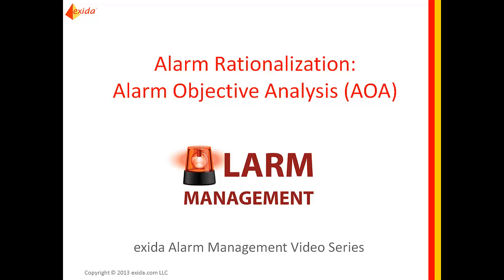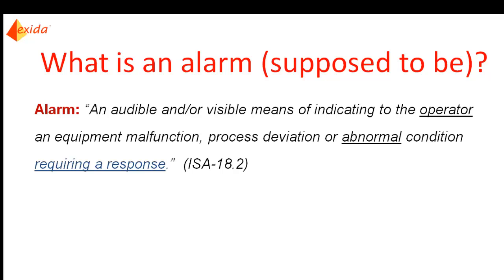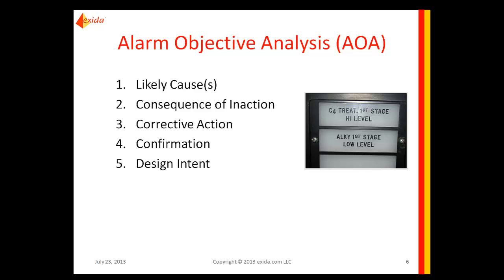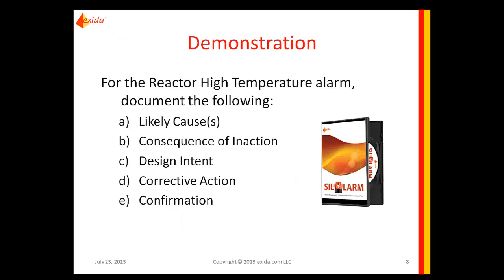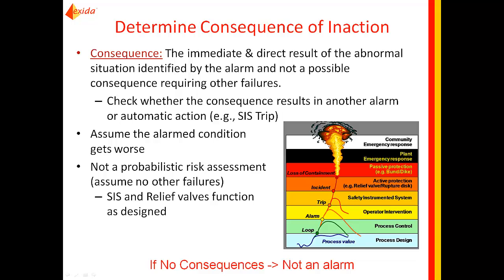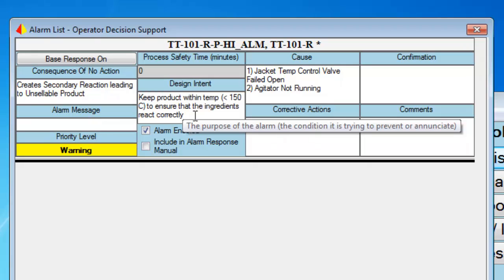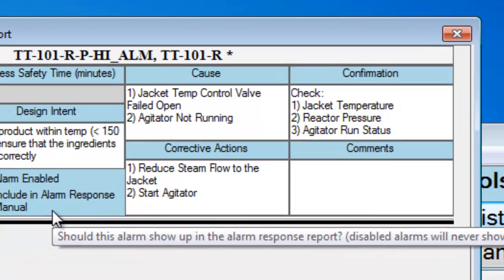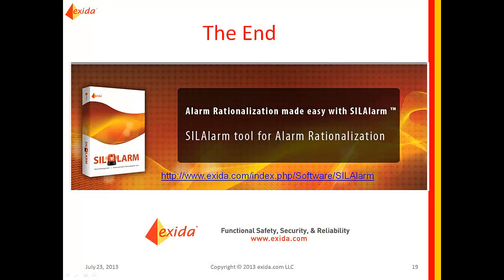Alarm Rationalization: Alarm Objective Analysis (AOA)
Todd Stauffer, Director of Alarm Management at exida, takes you through a key part of the Alarm Rationalization process called Alarm Objective Analysis (AOA).

You will learn how to determine what alarms you need (and which one's you don't), how to eliminate nuisance alarms, and safely reduce the number of alarms presented to the operator.